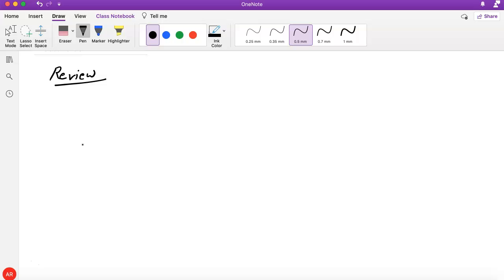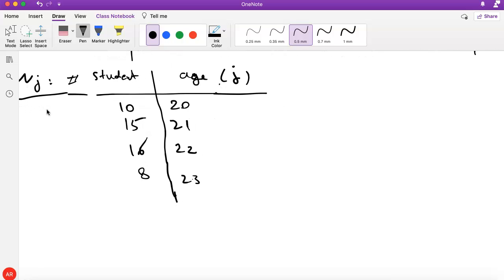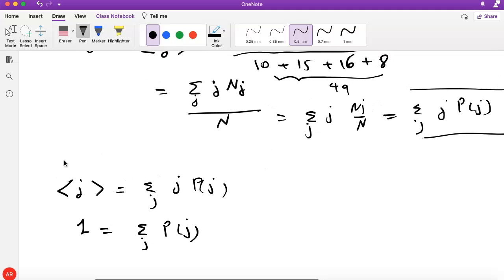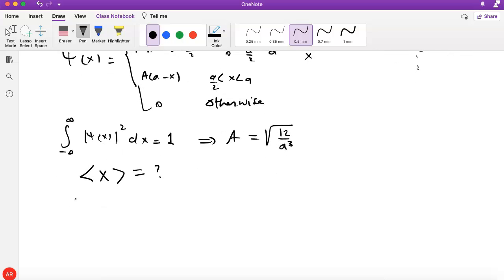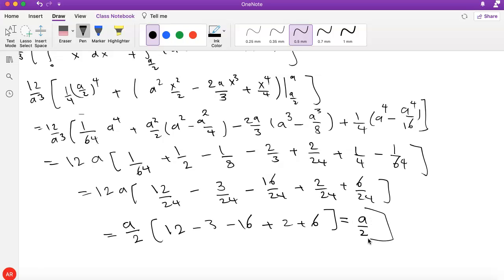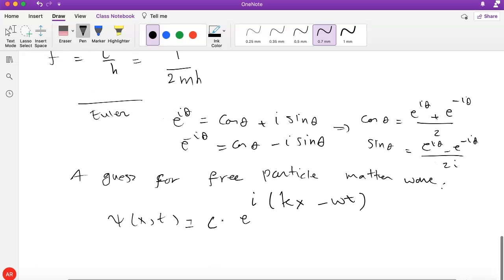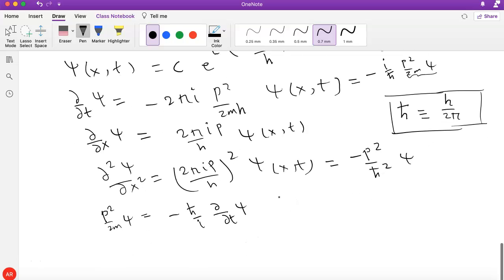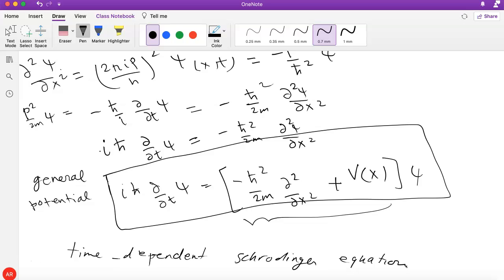MSCI 323 Lecture 03: quantum expectation values and Schrodinger equation.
Calculation of the expectation values of position for a given wave function, motivating the time-dependent Schrodinger equation using de Broglie matter waves.